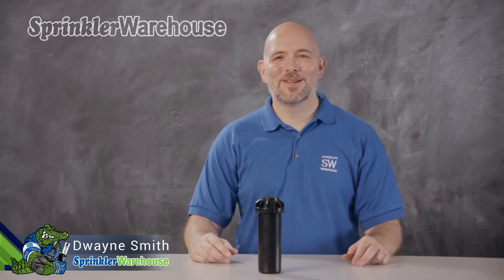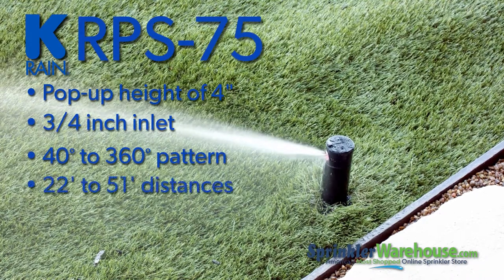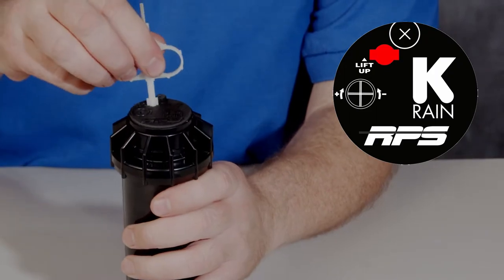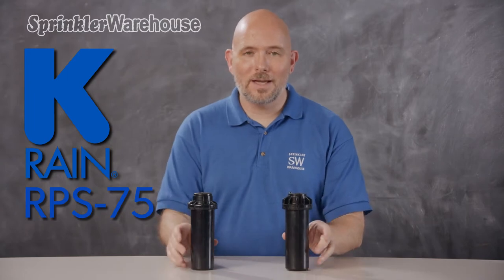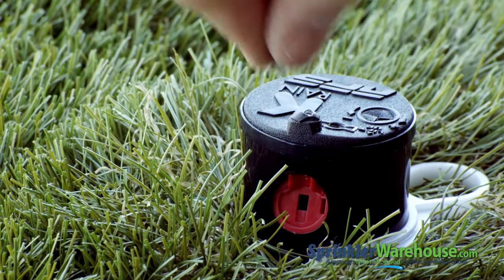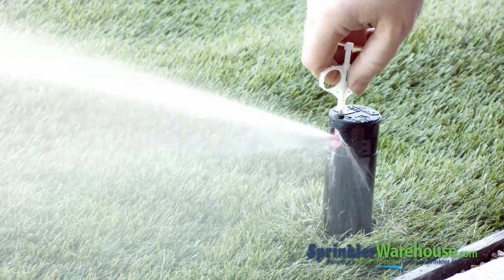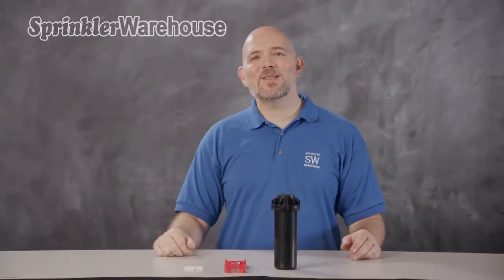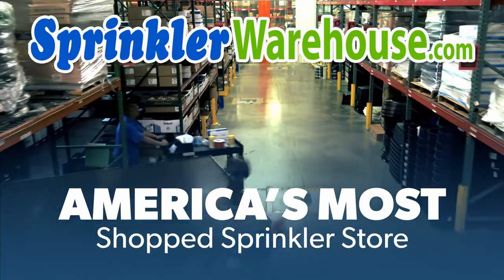The K-Rain RPS-75 Rotor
Sprinkler Warehouse Pro Dwayne Smith goes over K-Rain's RPS® 75 gear drive rotor which is designed for residential and light commercial applications. Explaining how and why this workhorse is built to perform trouble-free for years and has unequaled value in the market. He shows you why the K-Rain RPS-75 Rotor is a direct replacement for the Hunter PGP® family of rotors. Available at SprinklerWarehouse.com sku# RPS75.

Read more about the K-Rain RPS-75 Rotor on our blog post